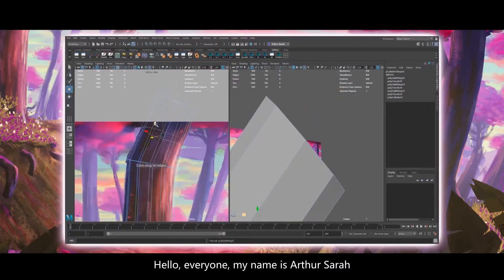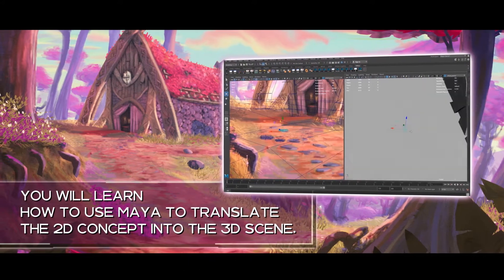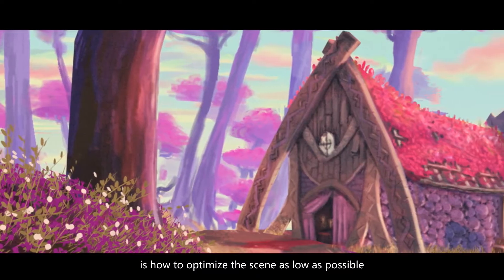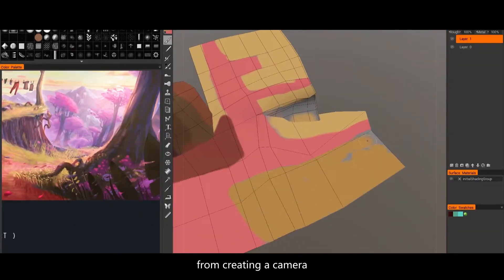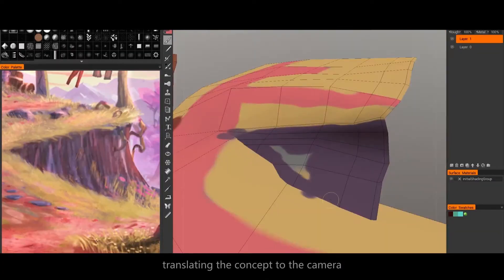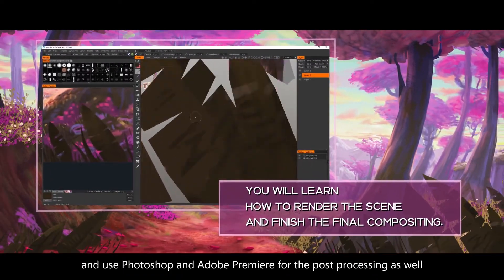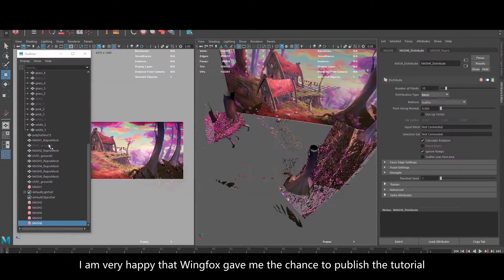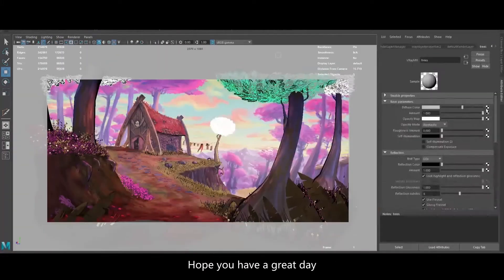Learn How to Create a Stylized 3D Environment Faking a 2D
Focused on low-poly environments, stylized scenes and hand-painted

This is a stylized-environment creation workflow. The final image will make you be in doubt if you see the concept or the 3D. You will learn how to make your project looks like a 2D scene and all the process to make a composition of the video in Adobe Premiere.